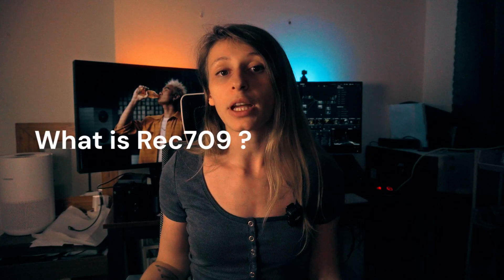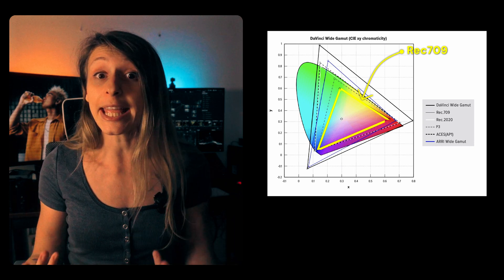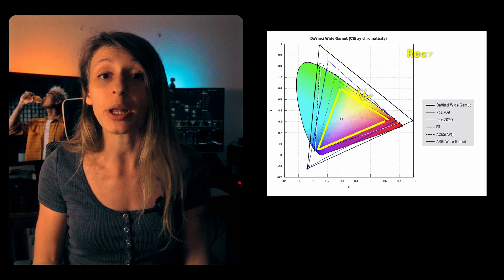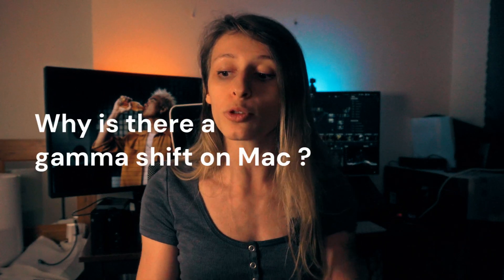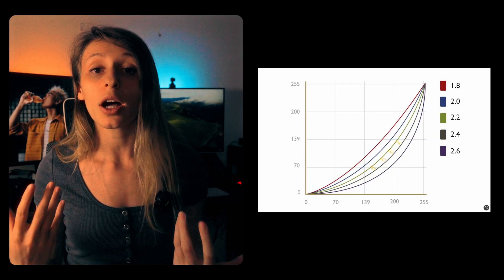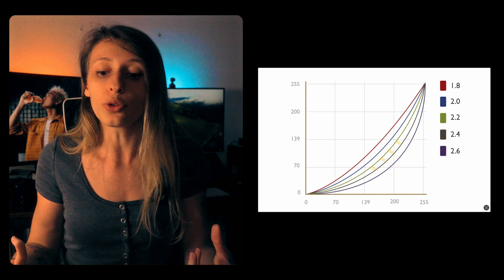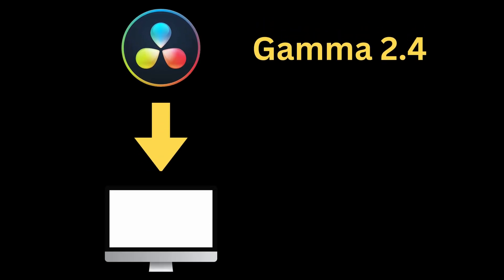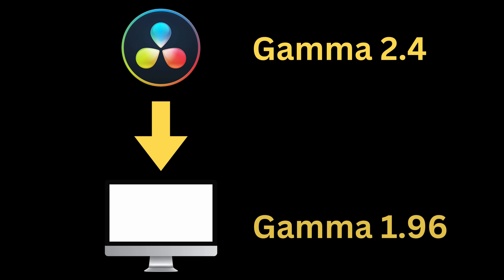SHOULD YOU USE Rec709-A ? - Explained by a Colorist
Bonjour everyone !!

Rec709-A is used like the magic solution against your natural gamma shift, but it has some cons.

Let's catchup !

Time code:
0:00 Intro
0:38 What is Rec709 ?
1:41 What is a gamma ?
2:51 Why is there a gamma shift on Mac ?
4:38 Should you use Rec709-A ?
8:36 Outro